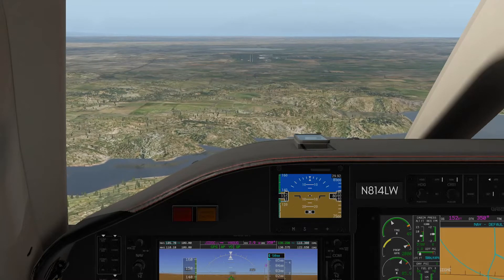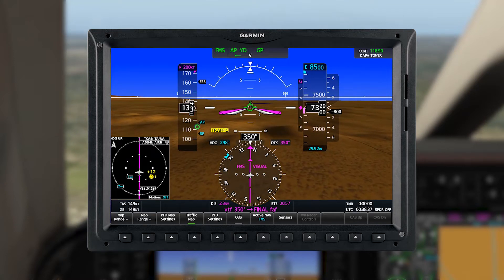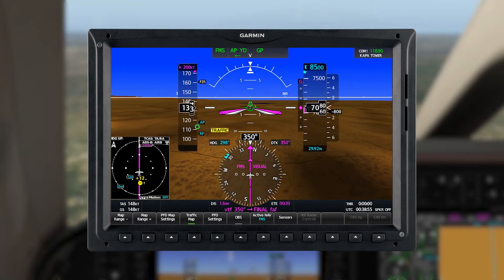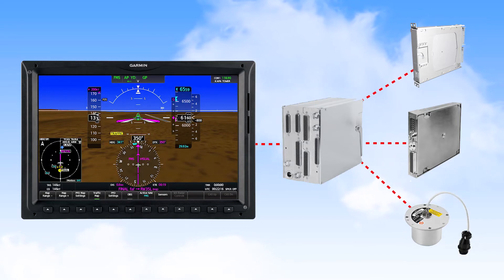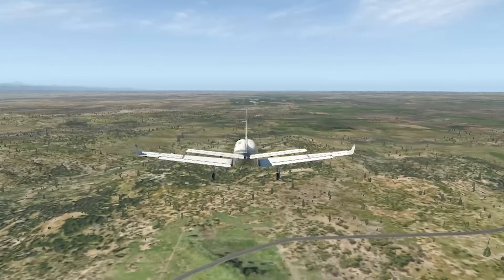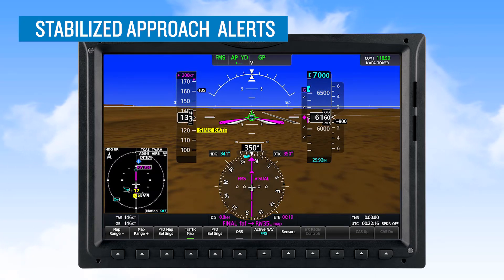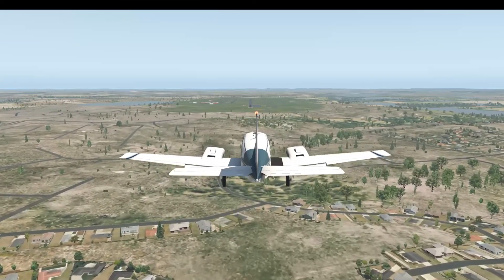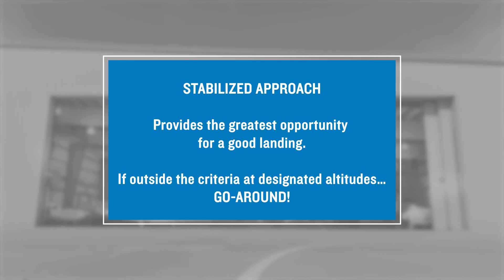Garmin Risk Management Series #8: Stabilized Approach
This series of videos reviews risk management and common hazards associated with aviation. For each hazard reviewed, we describe the hazard, discuss traditional risk mitigation techniques, and show Garmin features that are designed to provide enhanced situational awareness to help you manage risk.

To discover additional training opportunities available from Garmin, go to flyGarmin.com/training
Related document(s):